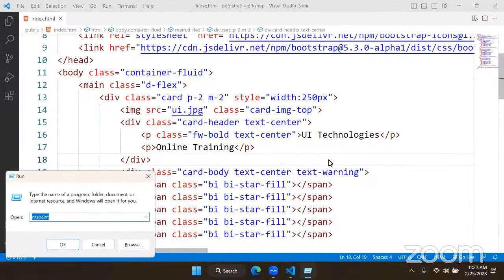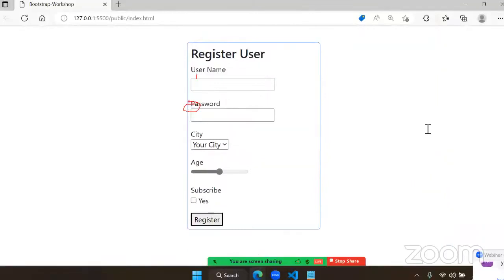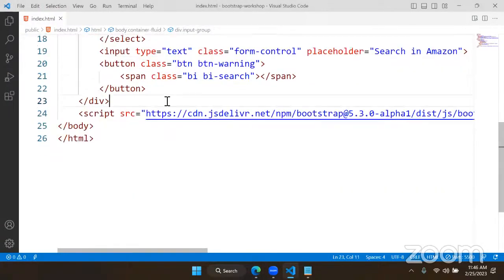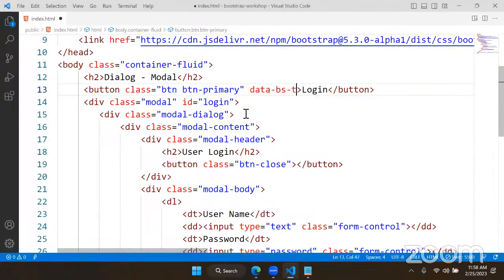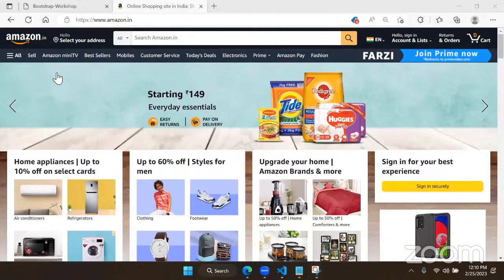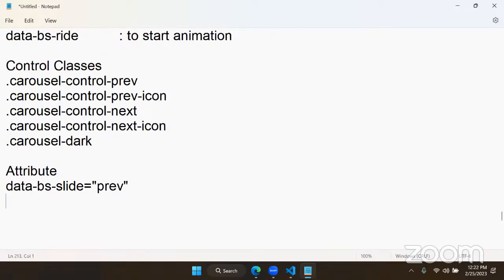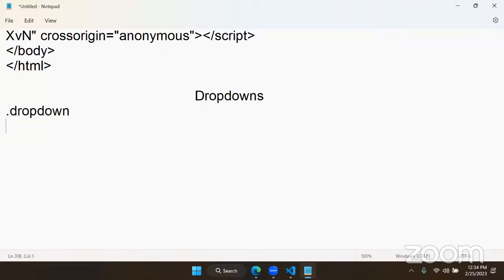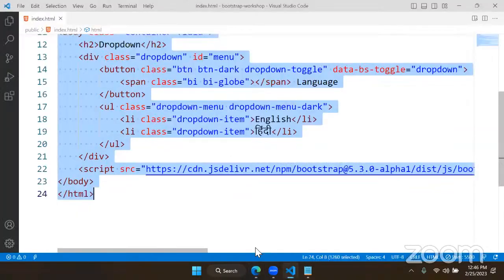Bootstrap Tutorials Session 3